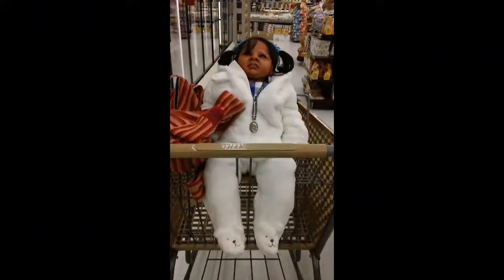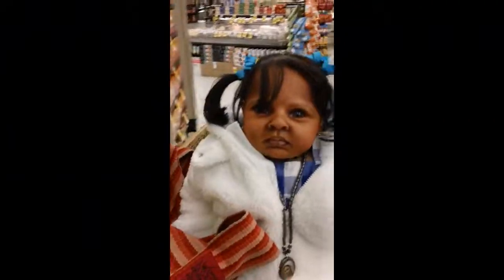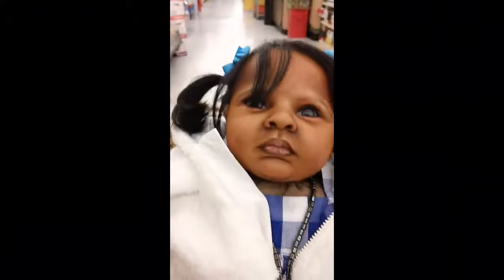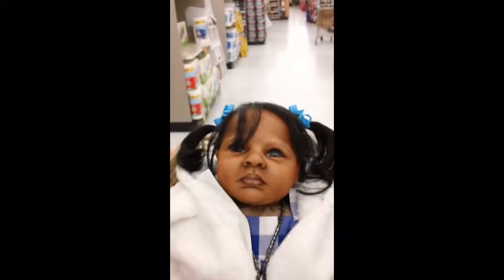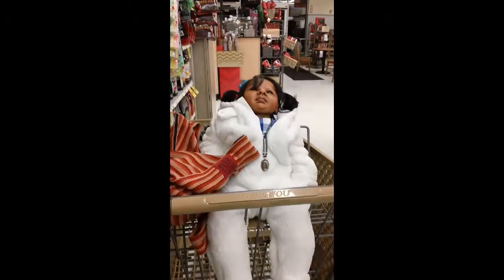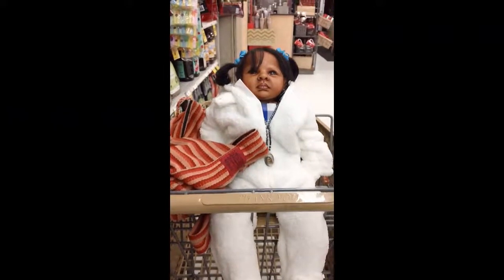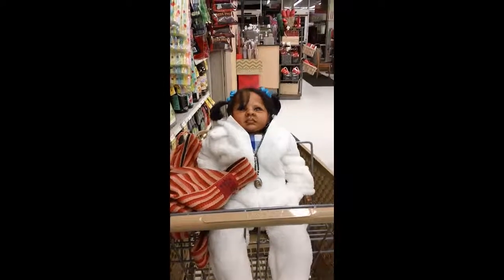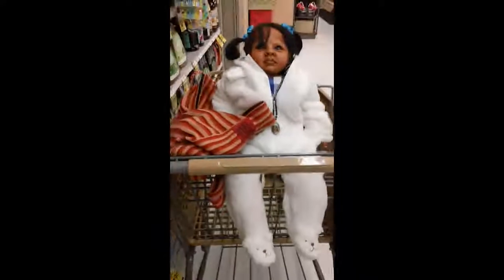Reborn Priya goes to the Supermarket with mommy!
I took Priya into the supermarket with me tonight to do my Thanksgiving shopping and as soon as we walked into the store we were stopped by a cashier; I didn't even have time to pull out my camera and record it...shucks!  The cashier and I really had a gr8 conversation about Priya, NOW she wants to get a reborn doll!   LOL